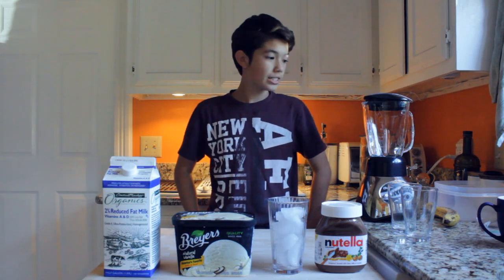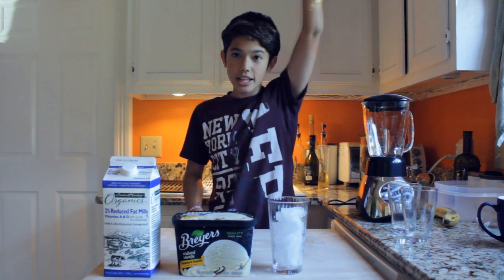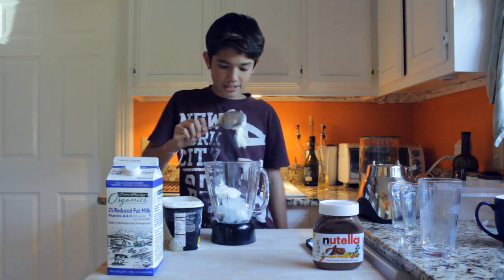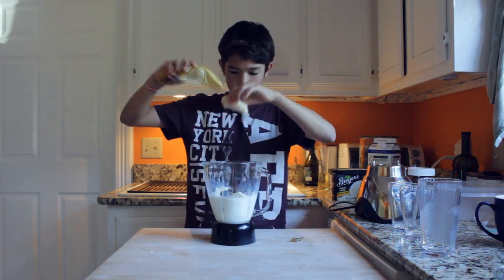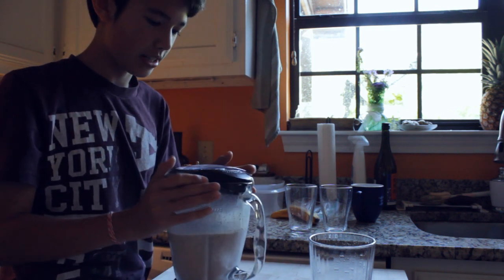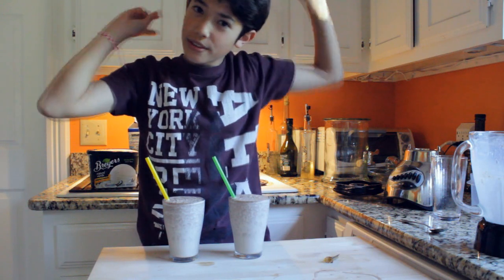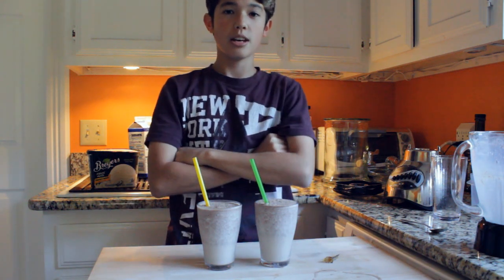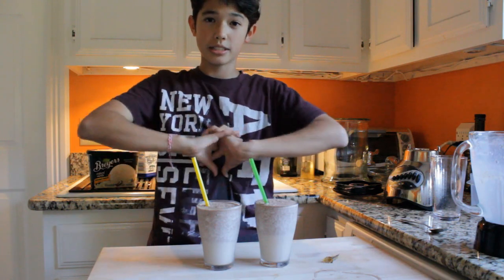NUTELLA MILKSHAKES !!! (Cooking With Conan)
It was delicious! YEEEEEE. Please post a picture and show me how your milkshake turned out!!

_teamcoco_